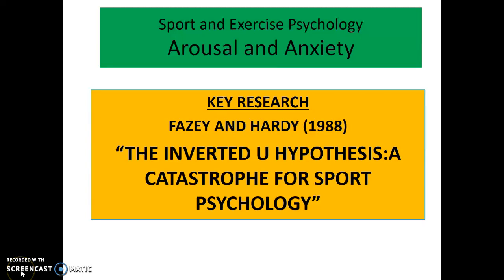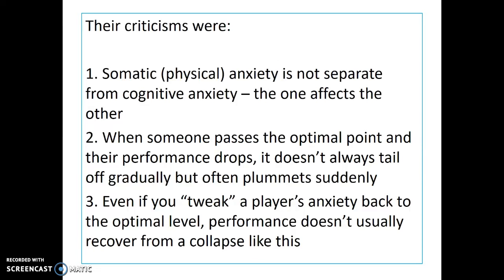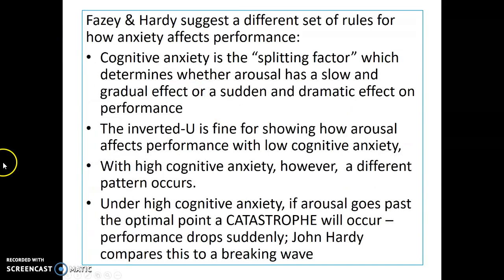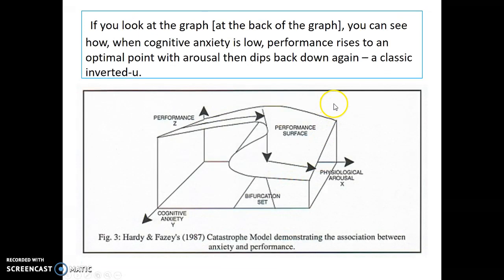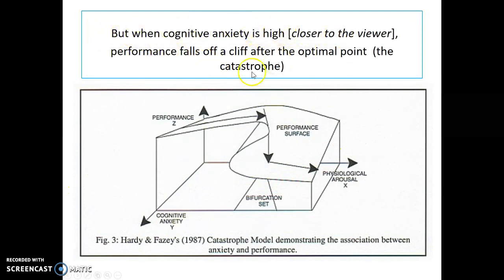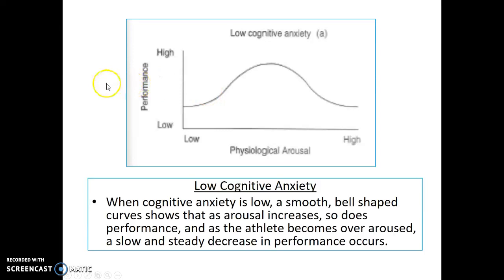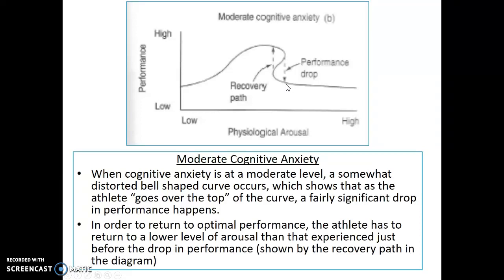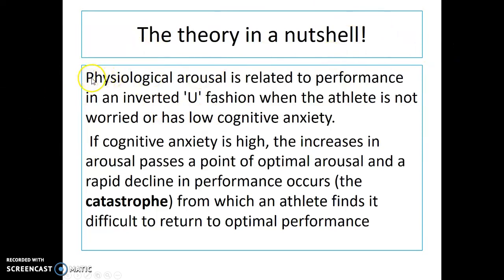Fazey and Hardy: Catastrophe Model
Fazey and Hardy (1988) for the OCR A2 Psychology Specification.